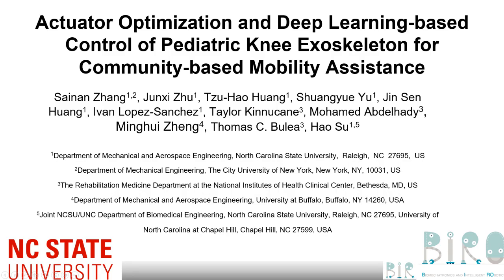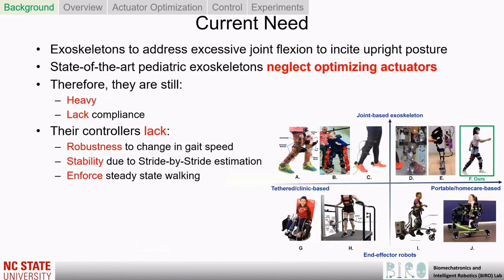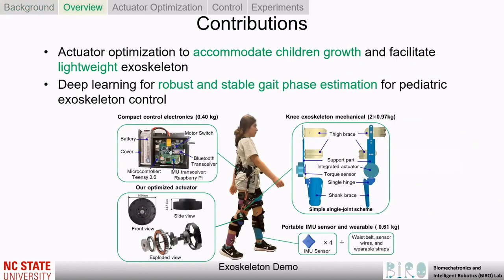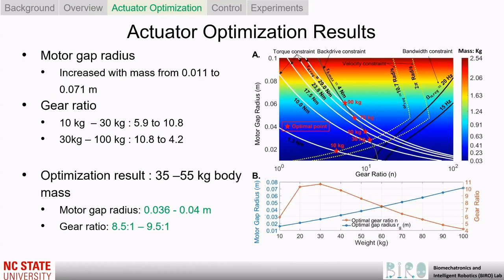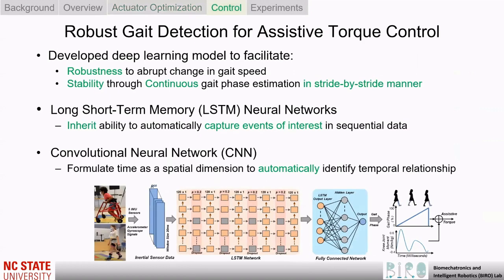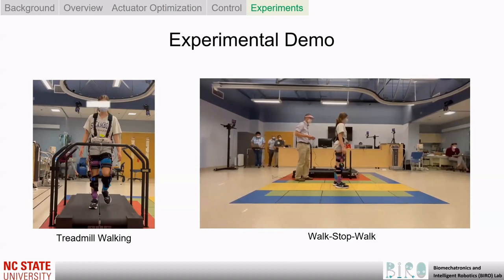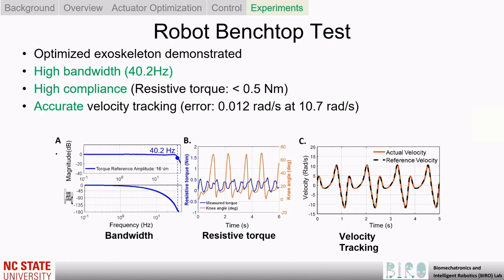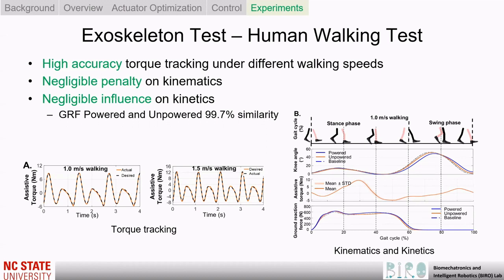2024-Mechatronics-Actuator optimization and deep learning-based control of pediatric knee Exo